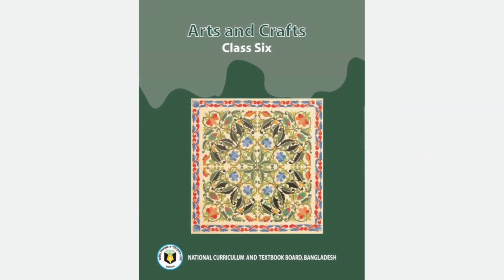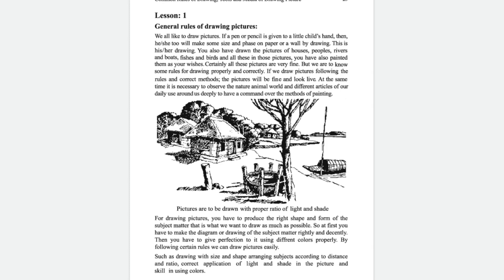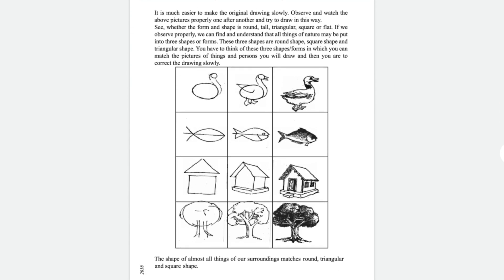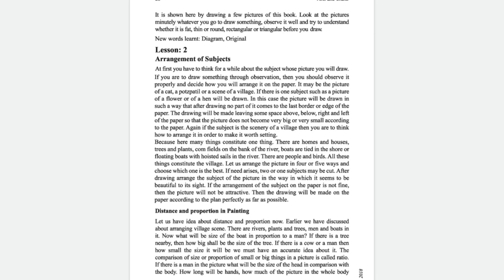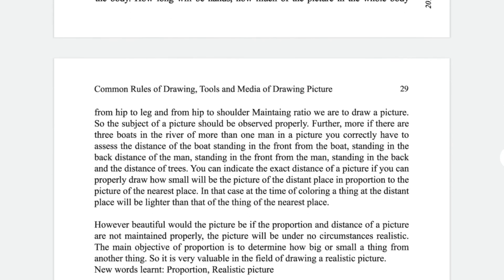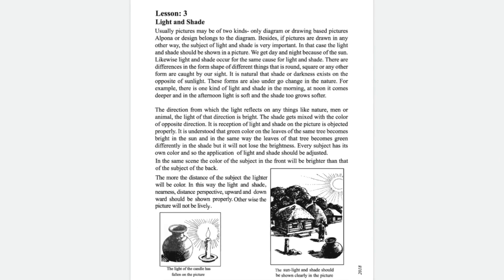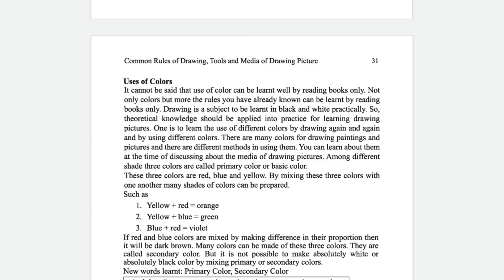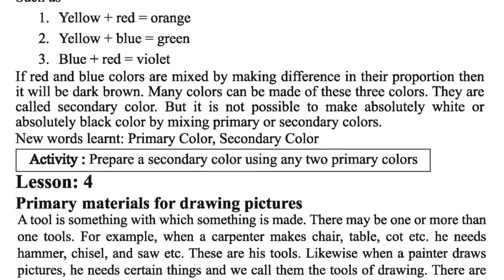Arts & Crafts II class six II Chapter 4 II Lecture 03 II Midterm 2,2020